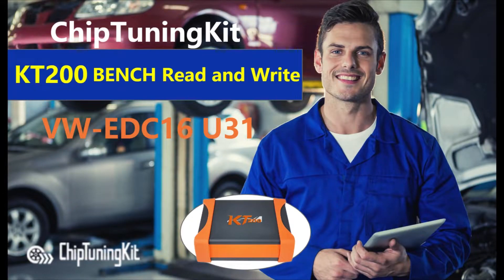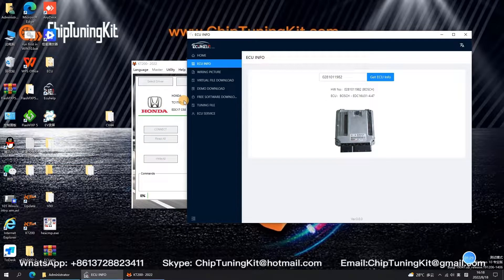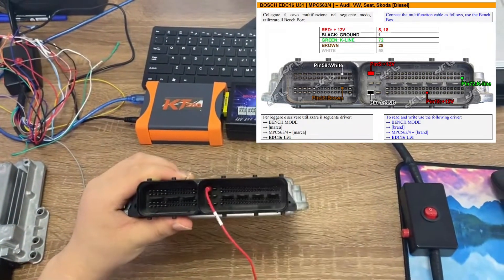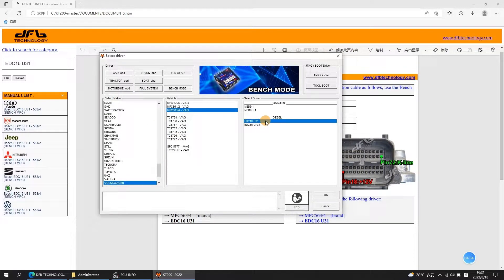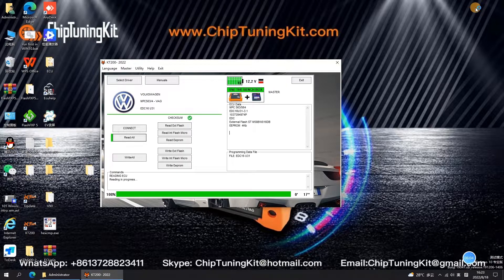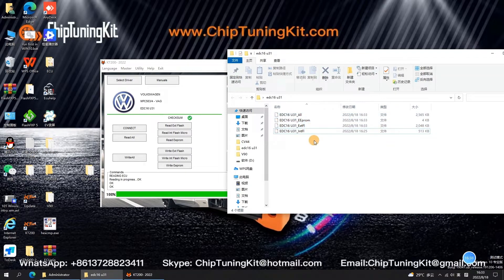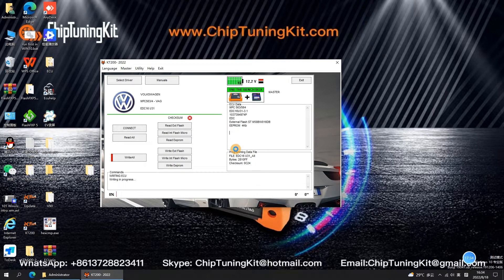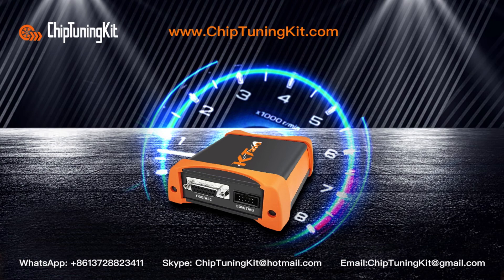KT200 ECU Programmer Test Video - VW-EDC16 U31 by BENCH Mode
KT200 ECU Programmer clones ECU data by BENCH Mode, and KT200 tests VW-EDC16 U31. We will share how to use ECUHelp to get ECU information without knowing the ECU.